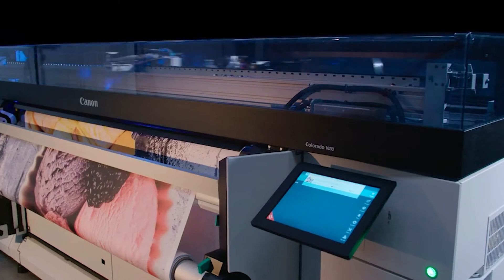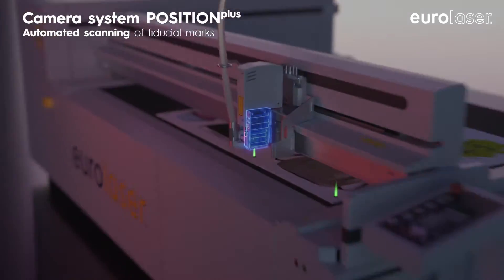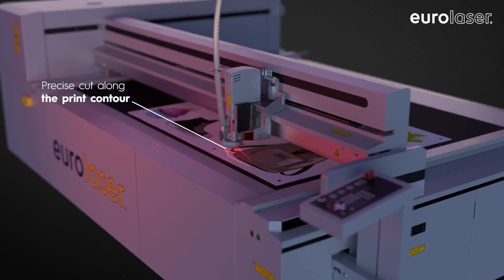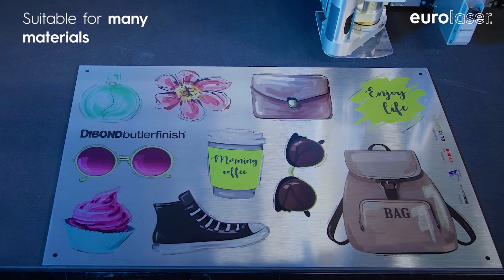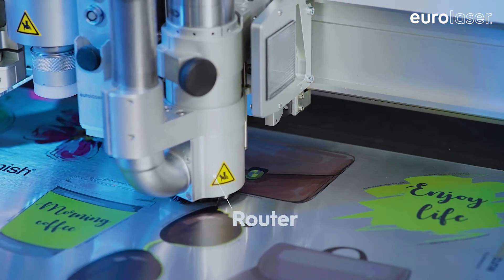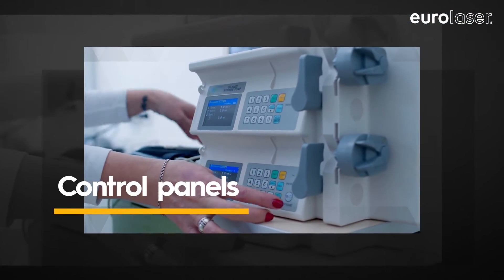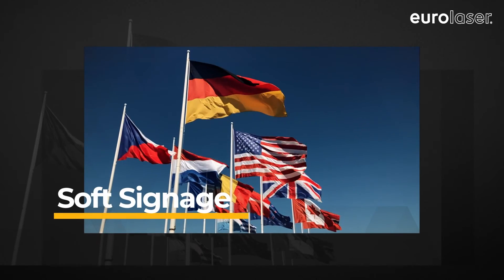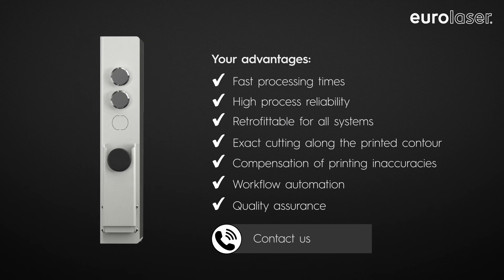POSITIONplus - Optical recognition system for cutting printed materials (english version)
Precise and accurate cutting along contours is an absolute must for many applications. Fiducial marks can be used as corresponding markings. eurolaser offers a smart solution here consisting of a camera and software that reads these reference points and cuts exactly along the print contour.

Many applications require an accurate cutting oriented to existing fiducial marks or other material references. As a respond to this need eurolaser offers an intelligent solution consisting of a camera and analysis software.